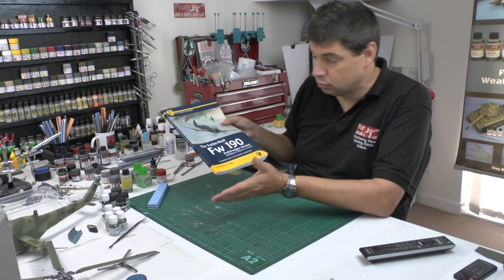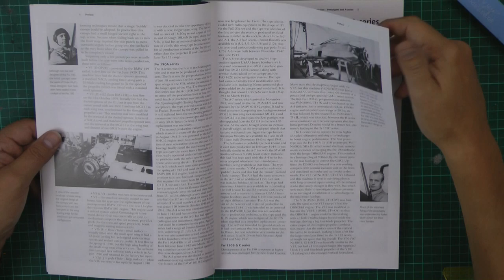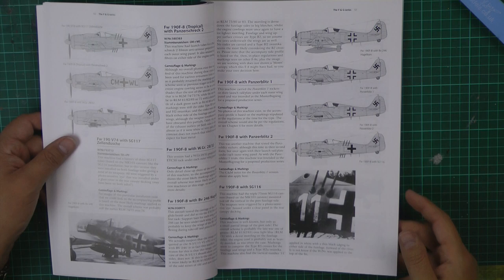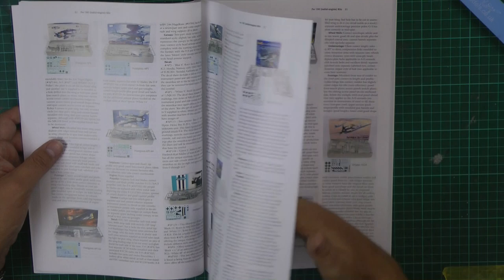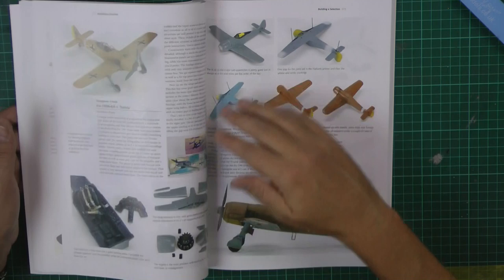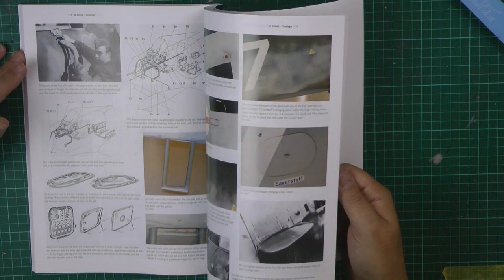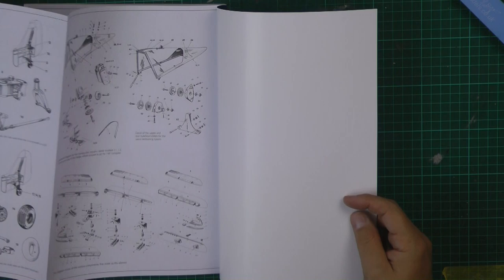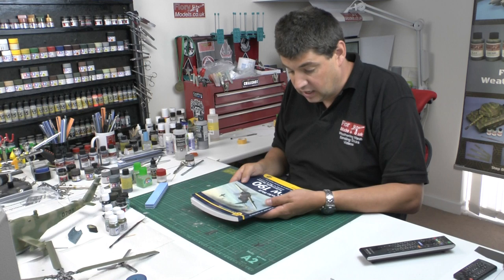Fw 190 Book review